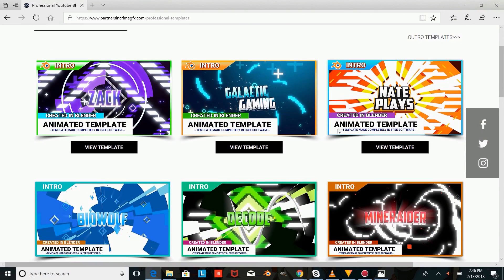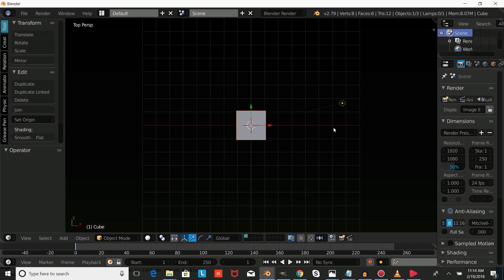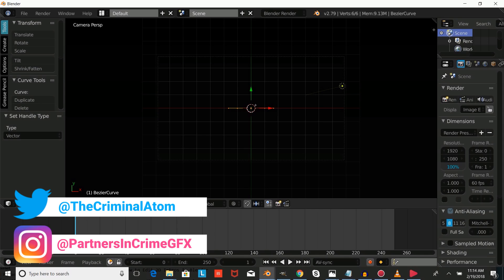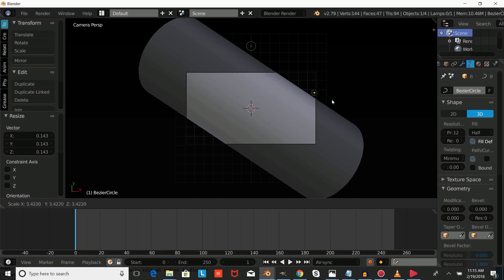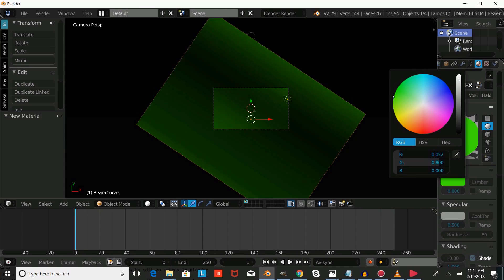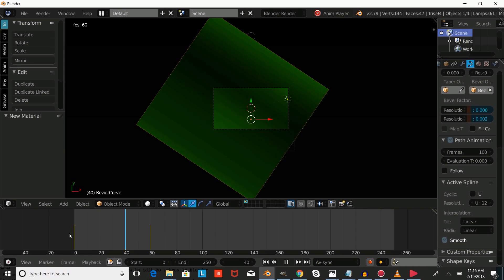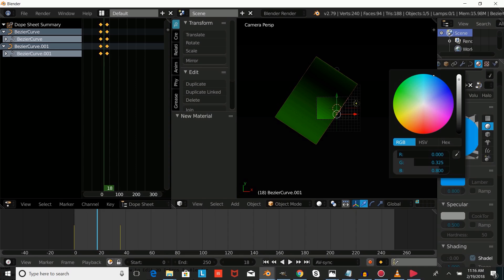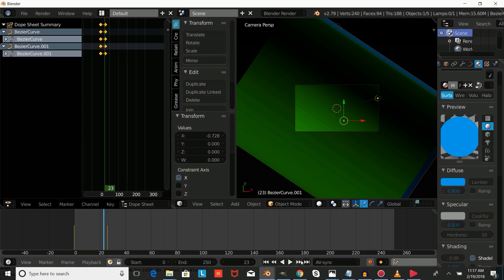How to Make an Opening/Closing Transition In Blender | Tutorial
Learn how to make an animated Circle Draw in Blender! in this Blender tutorial, we're gonna teach you guys how to make a professional 2D Circle burst in free software called Blender.

✦ BECOME OUR PATRON - Get exclusive templates!

***NOTE: You are not allowed to upload this template to advertise editing services, You are also not allowed to copy these designs, all Templates are made by PartnersInCrimeGFX, please read the license in the template folder download file

✦ To get access to more intros, and many more future intros, you can check out our patron and become a patron of at least $1 a month to support more blender intros:

✦ Site: Partnersincrimegfx.com

Best used for learning:
blender transitions,
how to make opening transitions for intro,
blender only,
how to make animated transitions,
Blender motion transitions,
how to make a screen swipe in Blender,